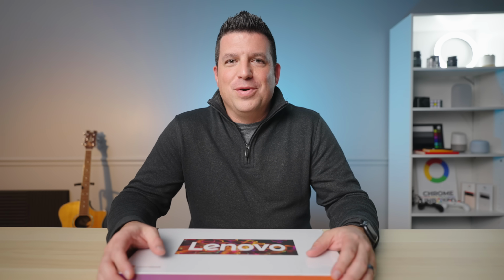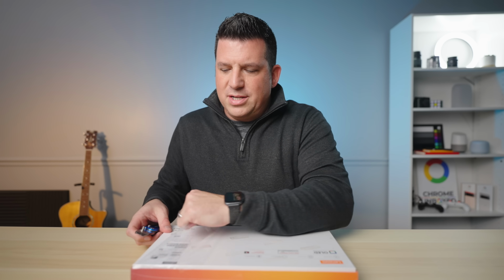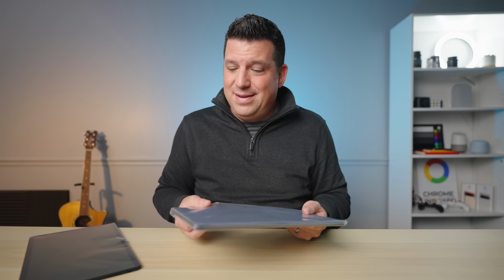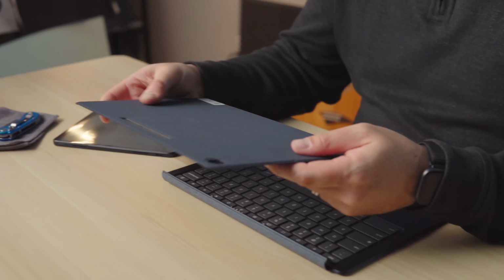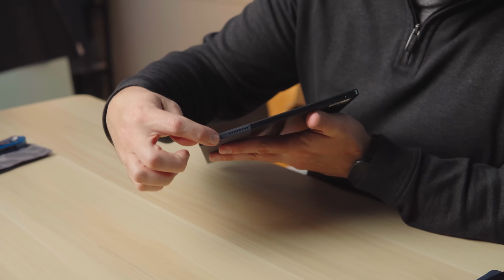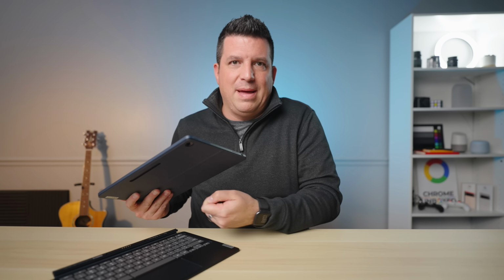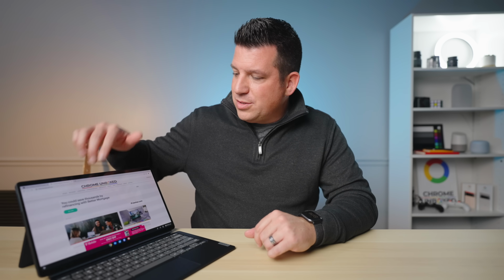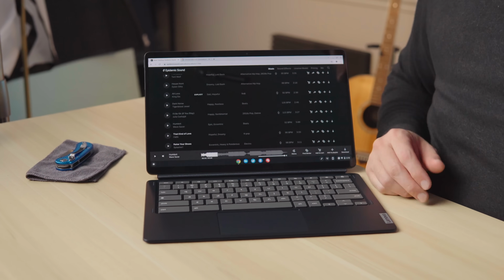Lenovo Chromebook Duet 5 Unboxing & First Impressions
Today, we have a pretty special unboxing to do with the brand-new Lenovo Chromebook Duet 5.  This device was made official back in September, but just arrived in retail locations in mid-October.  Lenovo was nice enough to send one over and, as we do around here, we opened it up all on camera.  There are times when we have to open a box pre-video to check on a few things before commuting to making a video, but this wasn't' one of those times.  Instead, this unboxing is completely un-prepped and unfiltered.  Let's dive it!